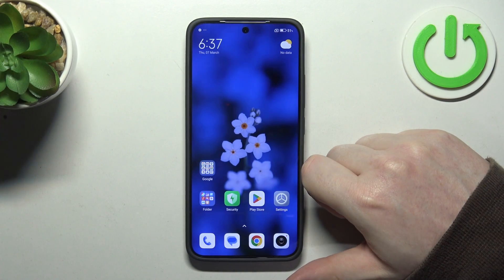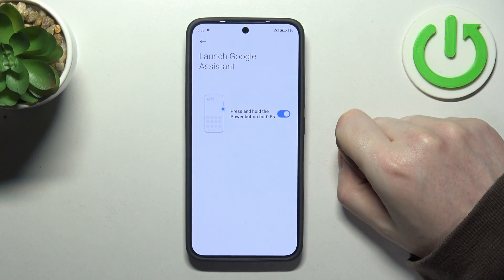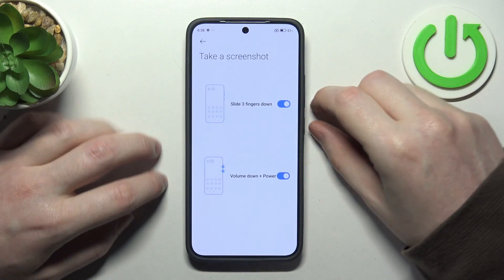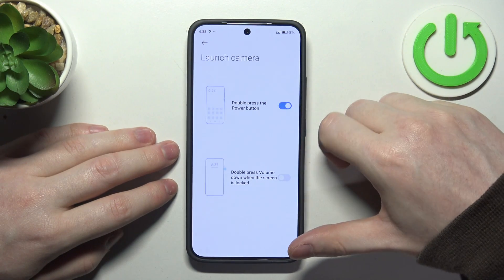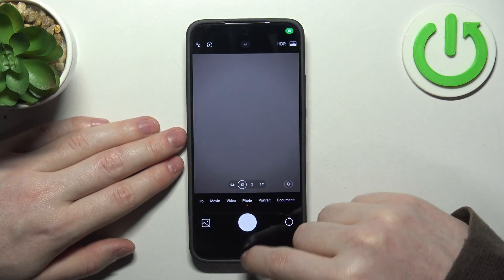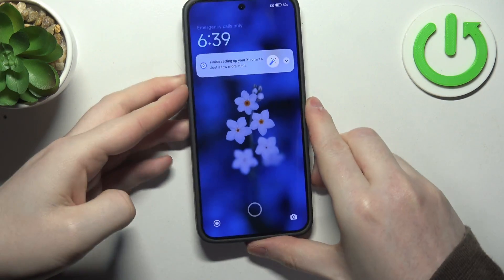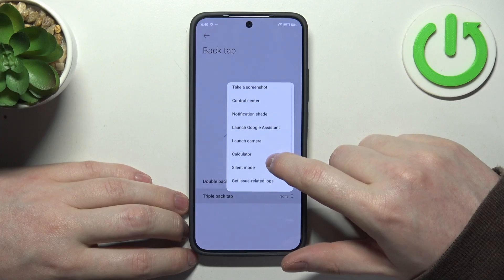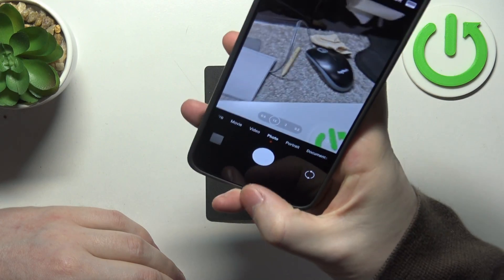All Gestures & Motions on XIAOMI 14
Find out more:
This comprehensive tutorial serves as a guide for XIAOMI 14 users to explore and utilize all available gestures and motions features on their device. Gestures and motions offer intuitive ways to interact with your smartphone, providing shortcuts, convenience, and enhanced functionality. Whether you're navigating the user interface, capturing screenshots, or silencing incoming calls, mastering these gestures and motions can greatly improve your user experience with the XIAOMI 14. Follow along with this tutorial to discover and learn how to effectively use all gestures and motions available on your XIAOMI 14, unlocking a new level of efficiency and convenience.

What are gestures and motions, and why are they useful on my XIAOMI 14 smartphone?
How do I access and enable gestures and motions settings on my XIAOMI 14?
Can I customize gestures and motions to suit my preferences and usage habits?
What are some of the most commonly used gestures and motions on the XIAOMI 14, and how do I use them?
Are there any advanced or lesser-known gestures and motions features available on the XIAOMI 14?